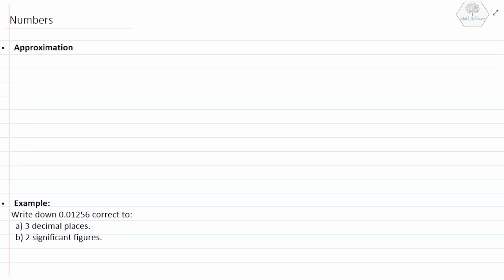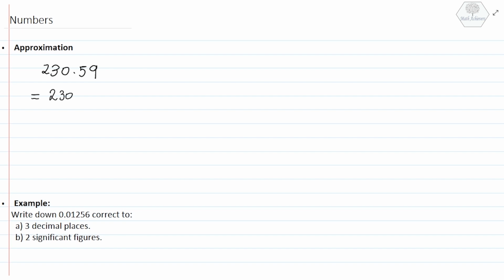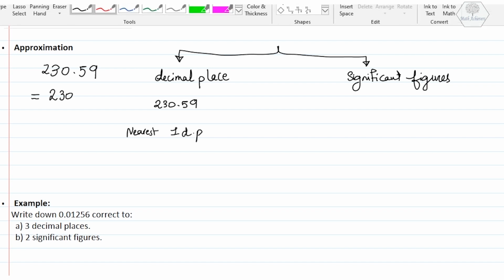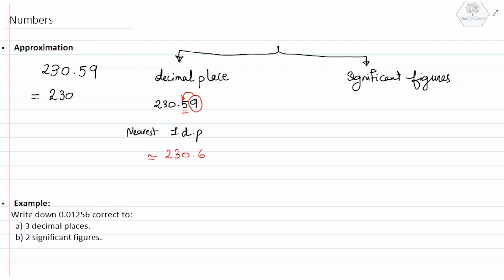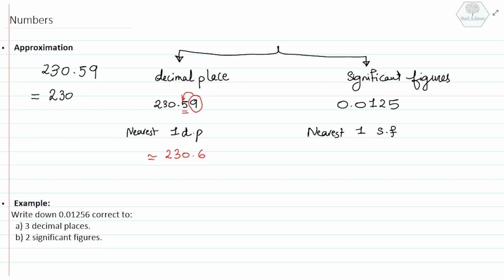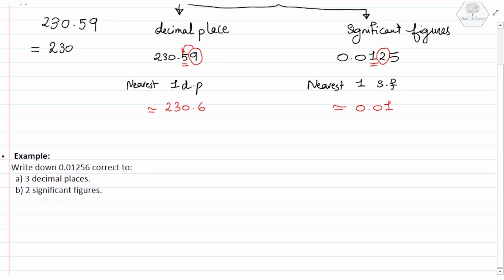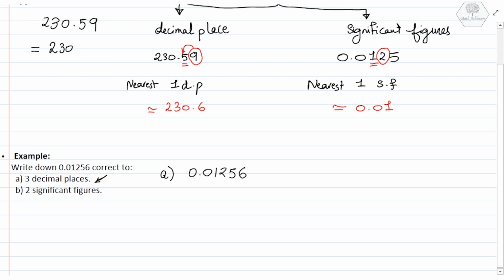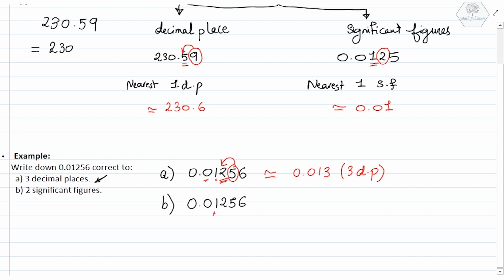1.1 Numbers | Approximation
📘 IB Math – 1.1 Numbers & Approximation | Full Topic Explained + GDC Tips + IB Questionbank

Struggling with approximations, error bounds, or rounding? This video covers everything you need for Topic 1.1: Numbers & Approximation in IB DP Math Applications & Interpretations SL.

✅ You’ll learn:

How to round numbers to significant figures

Estimate and calculate absolute/percentage error

Use your GDC effectively in exams

Solve real IB Questionbank problems — step by step

I’m Yazan Tadros — an IB Math Examiner and one of the top private math tutors in Amman, Jordan.

🔹 Full support for external exams & Internal Assessment (IA)
🔹 Private and group sessions that actually get results
🔹 Proven track record helping students reach a 7

📍 Based in Amman – available for in-person or online sessions

🎯 Unlock Your 7 in IB Math – with real guidance from an IB examiner.